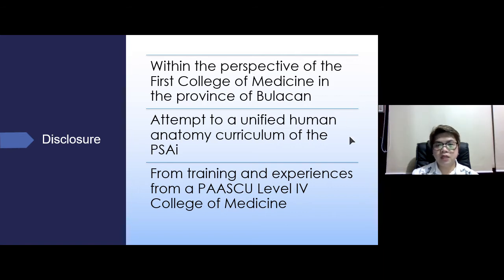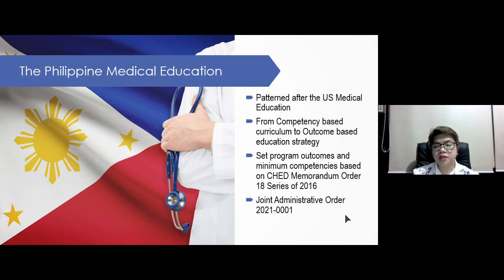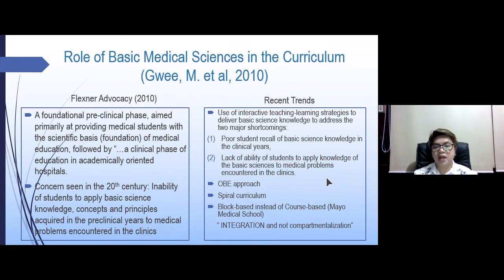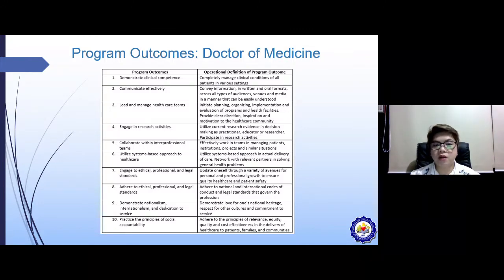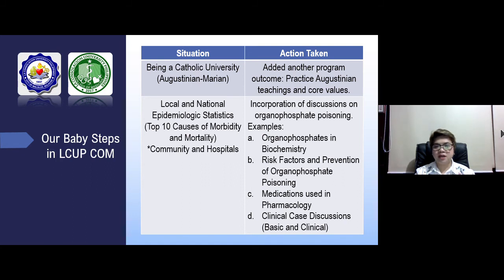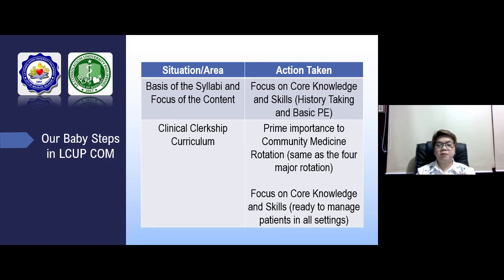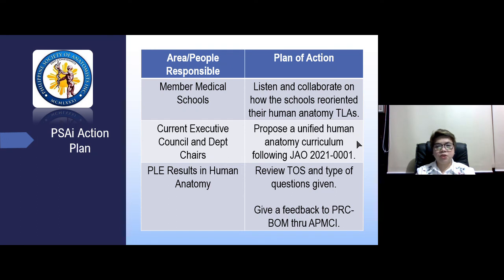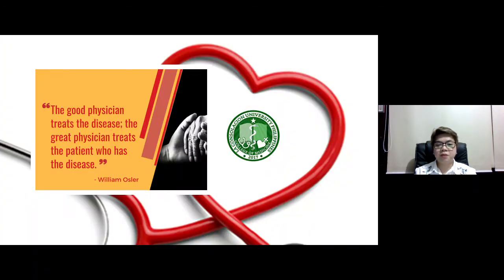Integrating Primary Health Care in the Basic Medical Sciences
In this lecture, Dean Cristina Zulueta of La Consolation University Philippines and the Philippine Society of Anatomists Inc discusses their experience in integrating Primary Health Care in Basic Medical Science subjects.